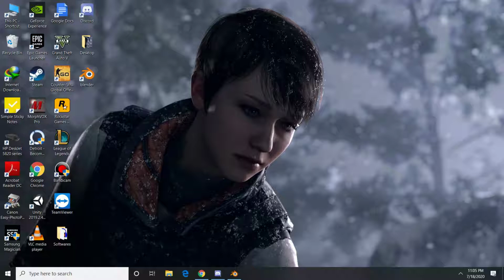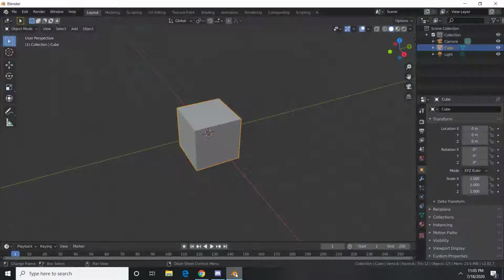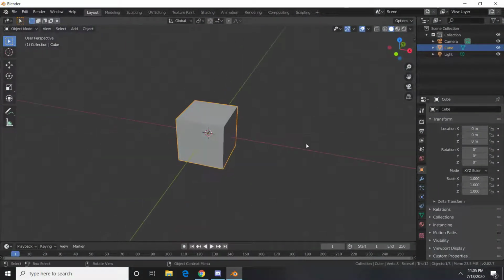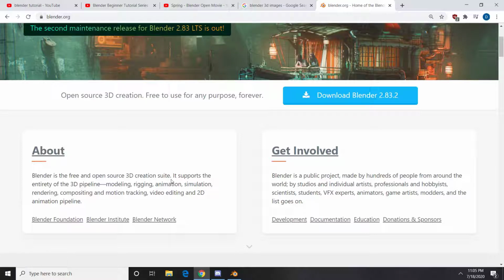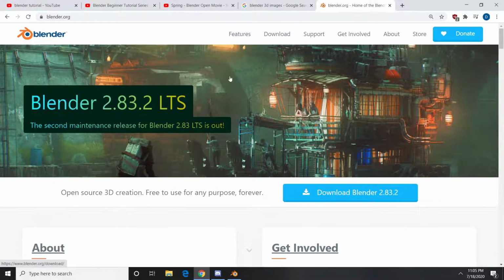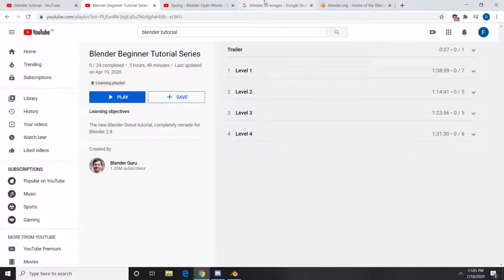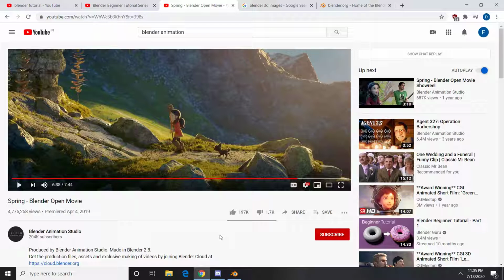Introduction-Blender 2.83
Hello Guys,